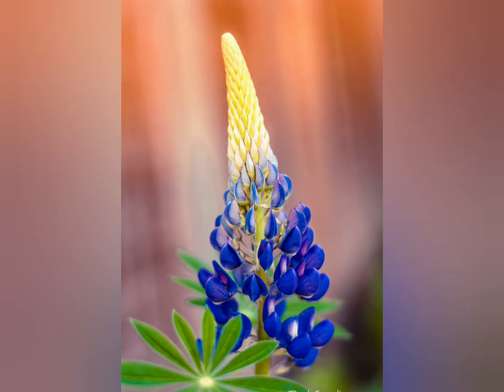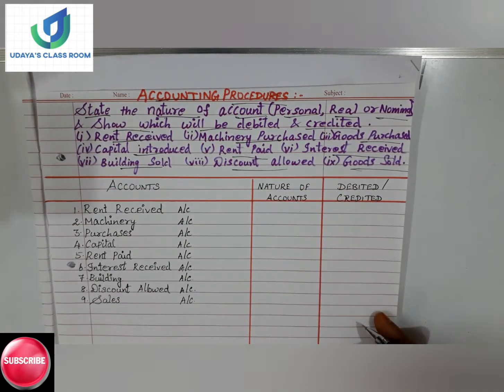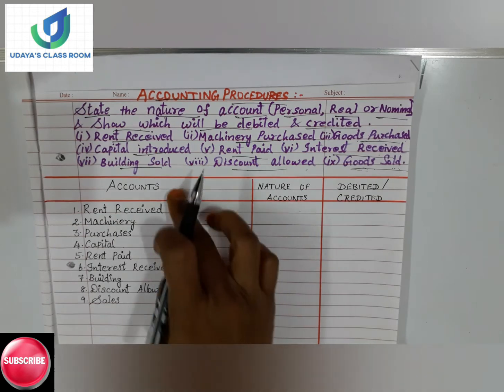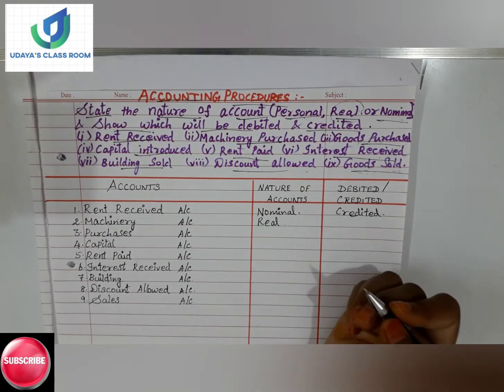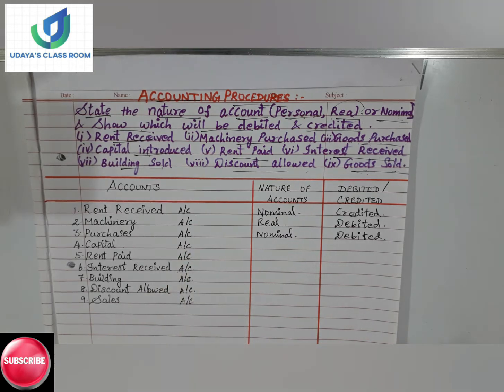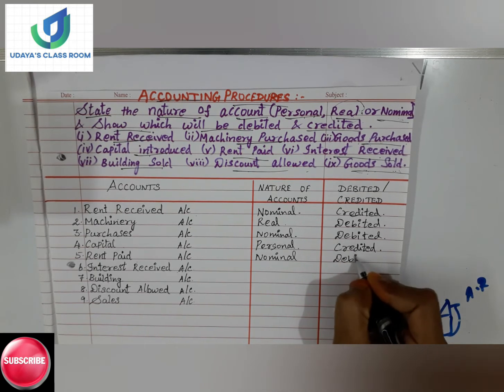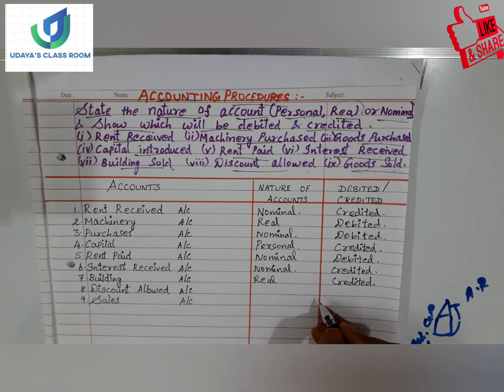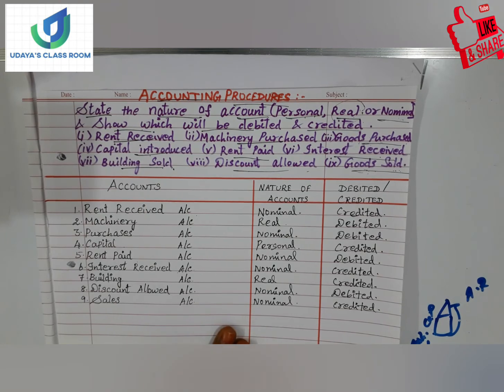NATURE OF ACCOUNTS||IDENTIFY DEBITED OR CREDITED ||FINANCIAL ACCOUNTING||PART - 5||Vlog - 73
NATURE OF ACCOUNTS|| DEBITED OR CREDITED ||FINANCIAL ACCOUNTING||PART - 5||Vlog - 73

The rules of DEBIT and CREDIT explained well with crispy examples.

classification of modern approach with right perception..

asset accounts liability accounts capital accounts revenue accounts expense accounts explained well.

section 2
Chapter 1 Business trade and Commerce
Business Studies class 11 (full chapter play list)

 Business Studies class 12 chapter 1 (full chapter play list)

Business Studies class 12 chapter 2 (full chapter play list)

Business Studies class 12 chapter 3 (full chapter play list)

Business Studies class 11 chapter 1

Language used only English.

Accountancy Class 12 chapter 1 NPO (full chapter play list)

Commerce udayas class room

udayas class room  Business Studies

Business Studies UDAYA'S CLASS ROOM